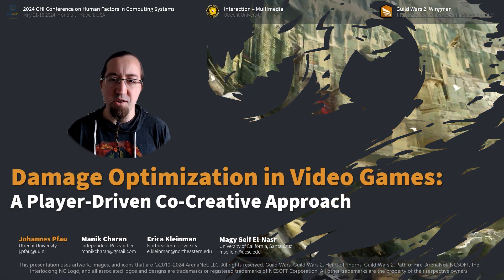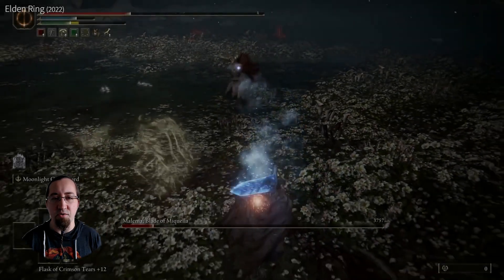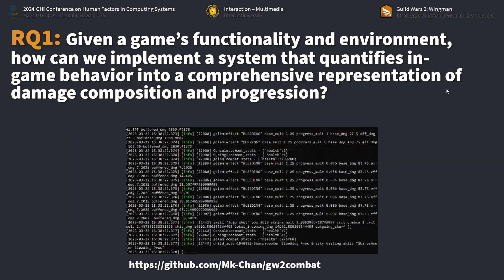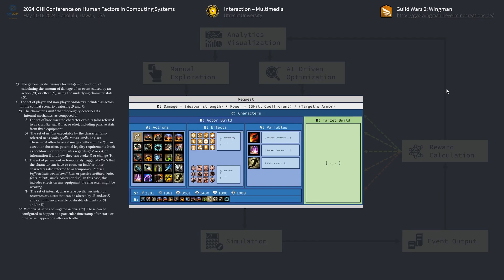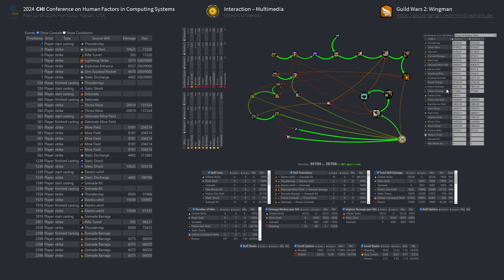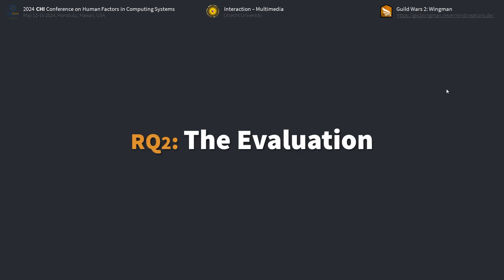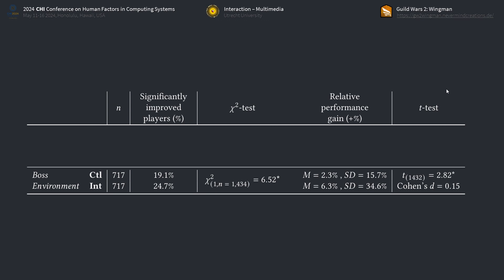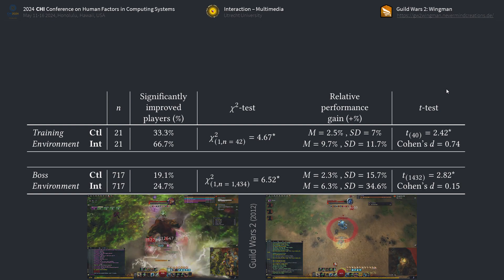Damage Optimization in Video Games: A Player-Driven Co-Creative Approach [CHI 2024]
Video presentation of the CHI2024 conference paper "Damage Optimization in Video Games: A Player-Driven Co-Creative Approach".